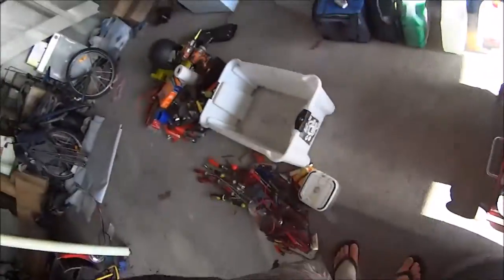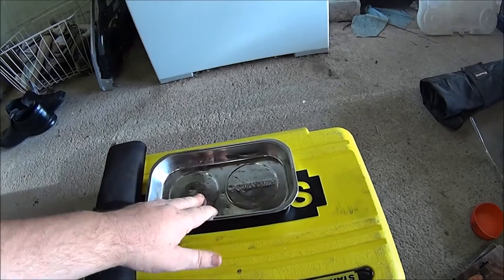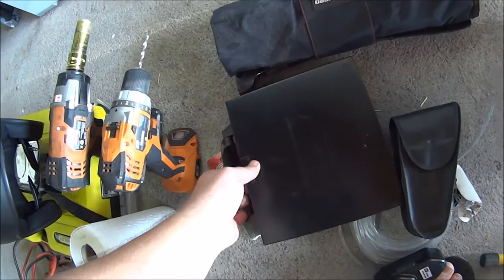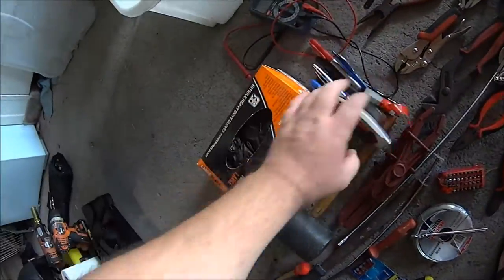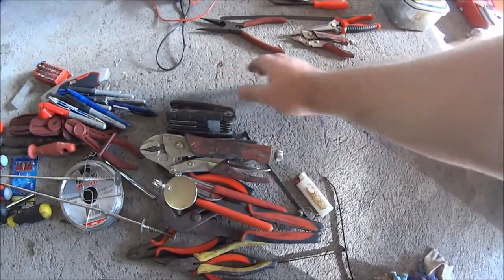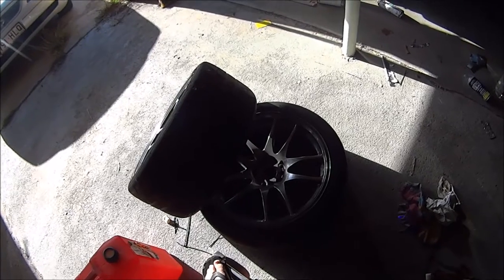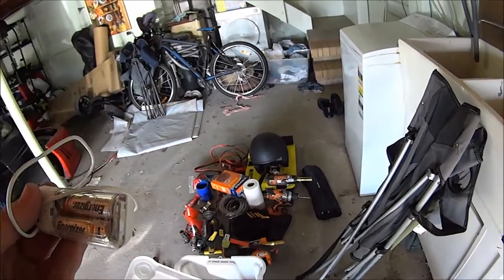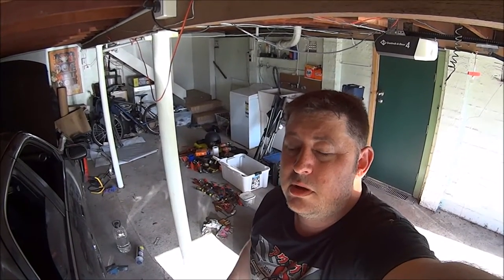Tools you need for Motorsports - What you need on a track day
This is my Nissan Skyline R33 GTST Build video series. In this episode I go through what tools and equipment I take with me to the track for Motorsports an R33 GTST skyline.